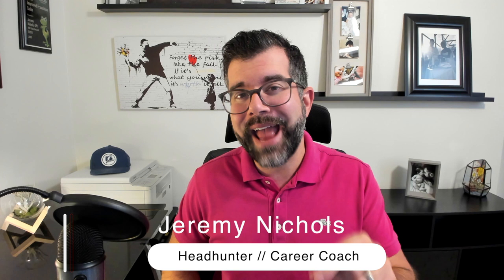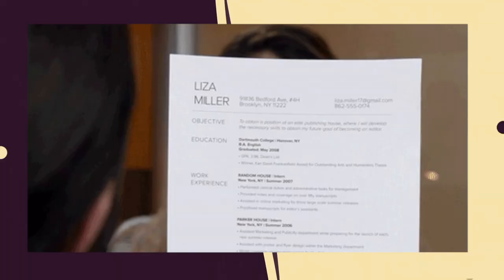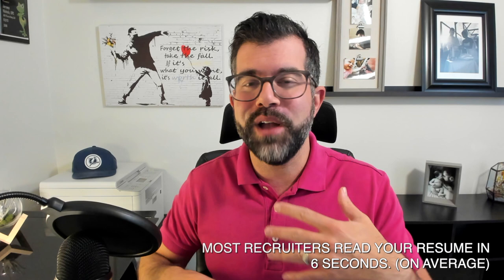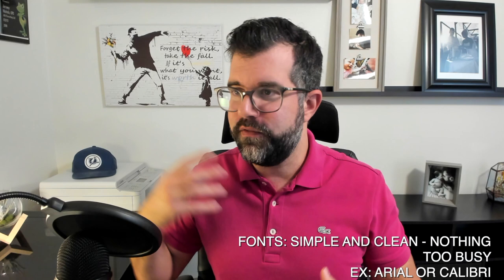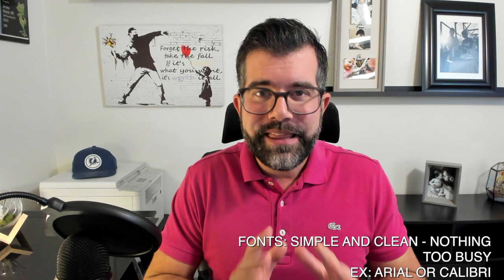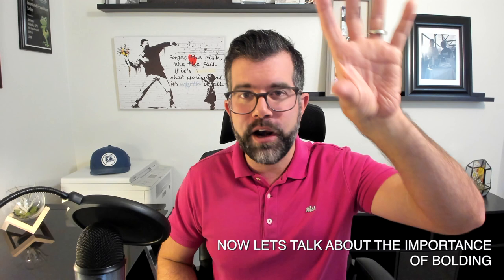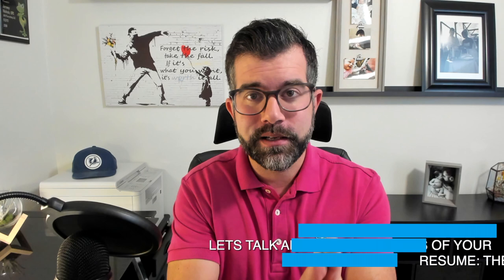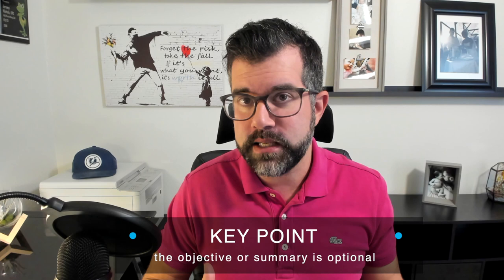My EASY Guide to writing a resume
Here is My EASY Guide to writing a resume! I am giving Resume TIPS for the job seeker from FAQs that I get every day from job seekers. These tips are for C-Suite, management, and even job seekers that are beginning their careers.

Chapters:
0:00 Intro
1:28 Lets get started
1:48 Length
3:15 Clean and Organized
4:40 Fonts
5:50 Bolding
8:45 The Sections
11:00 Key Point
12:10 Power Words
14:27 Key Point 2
14:55 Black and White

ABOUT

Hi, I'm Jeremy Nichols and I help mold job seekers into confident, resilient, and successful candidates! I provide hiring authorities, recruiters, and headhunters with proven techniques and tactics to make their hiring decisions easier and more effective.

The interview process is dated, and communication is lacking. There is frustration on both the candidate's end AND the hiring manager's end. Let’s change that!

EVERY WEEK I will be sharing tutorials on LinkedIn, Facebook, and YouTube on just how to move us forward and close the frustration gap.

I speak to industry professionals on a daily basis and take clear notes on what they are facing. The issues, concerns, and questions that I will be addressing come directly from the field….directly from the candidate…directly from the recruiter!

I will be sharing organization, interviewing, networking, and other career tools; using practical tips that take the overwhelm out of career search and professional growth.

Any questions? Leave a comment in the thread
Ideas for another video?  Comment on ANY video and let me know (get a shout out on that video)